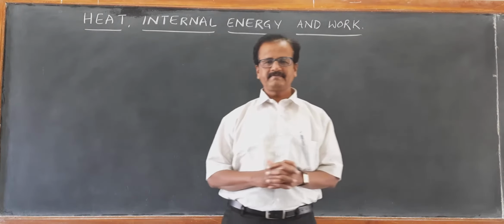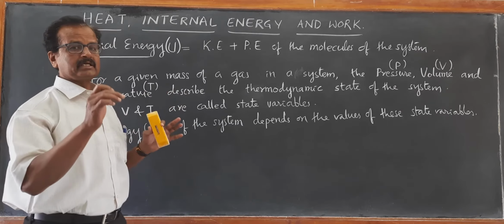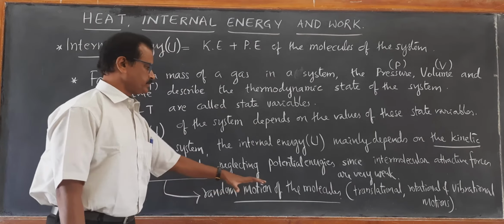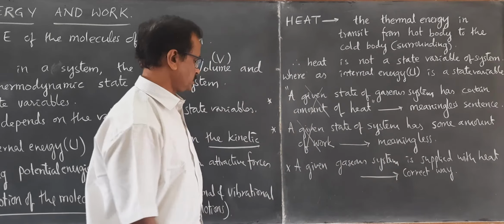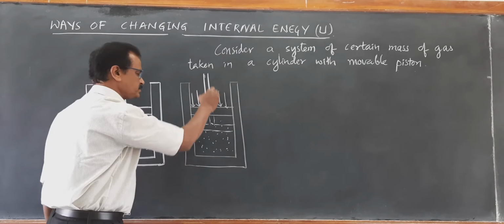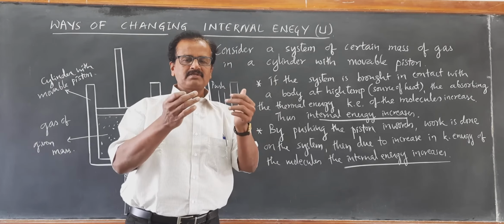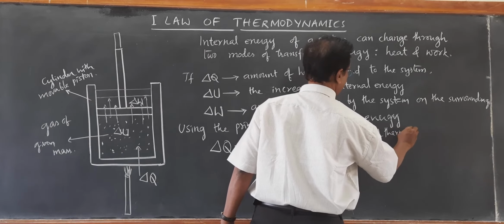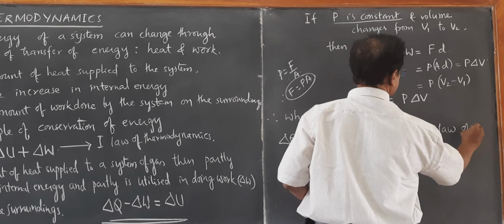XI PHY (I LAW OF THERMODYNAMICS) 14/12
HEAT, INTERNAL ENERGY & WORK